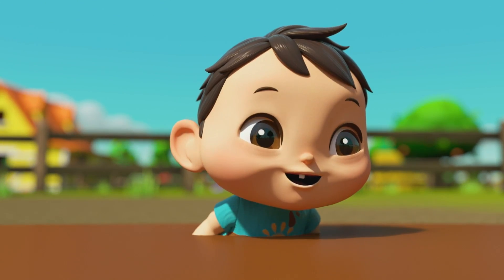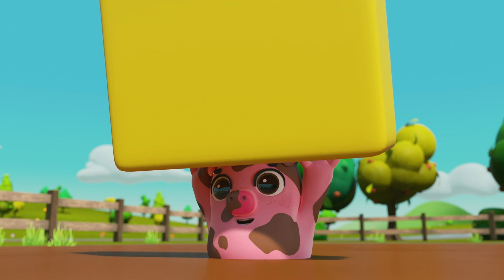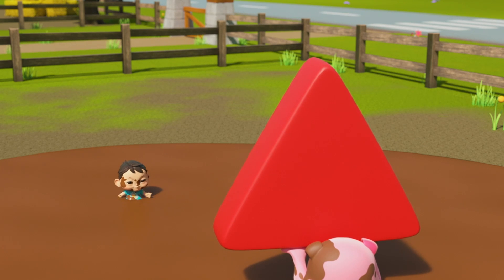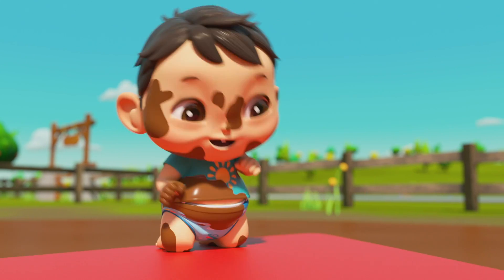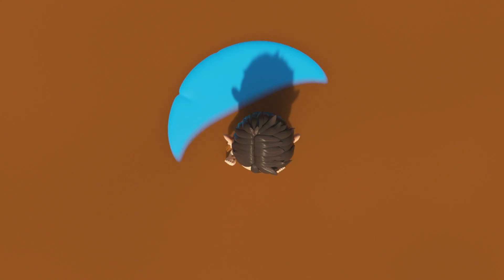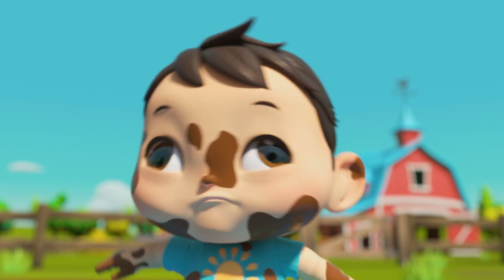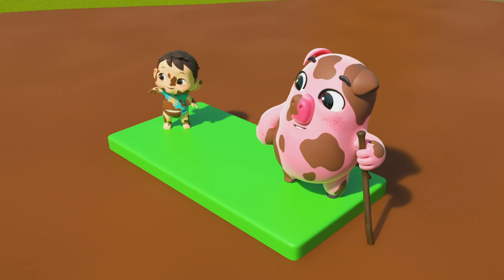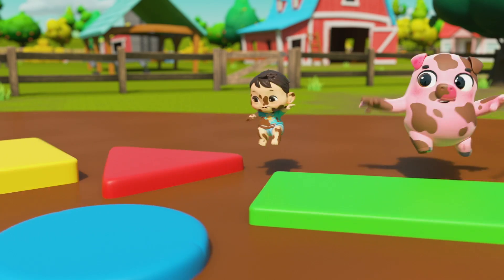Shapes Colors Numbers Song with LYRICS - Learn English - Lellobee | अंग्रेजी सीखिये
हर हफ्ते नए वीडियो के लिए सदस्यता लें!

लिटिल बेबी बूम एक मज़ेदार शो हैं बच्चों की लिए नए नए और क्लासिक कहानियां की साथ | के साल की मिया और उसके परिवार के साथ गाना गए | यह दुनिया में जानवर नाचते हैं, बस दोस्तों हैं और बारिश का दिन ख़ुशी का हैं |

बच्चों मिया और उसके भाई और बेहेन के साथ नाचने और गाने पसंद करती हैं | उसके भाई बेहेन की नाम हैं एला, ोली और बेबी मैक्स | वोह गारी और जानवर के साथ भी दोस्तों हैं | उनकी दुनिया जादू से जिंदा आती है।

लिटिल बेबी बूम की वीडियो यूट्यूब पे देखिये | नए सॉफ्ट में नए नए गाना सीखिए - जैसे व्हील्स ों थे बस, जॉनी जॉनी यस पापा, रेन रेन जो अवे, ा बी स सांग, आइस क्रीम सांग, वाश योर हैंड्स, फाइव लिटिल डक्स, तेन लिटिल बसेस और भी ज़्यादा |